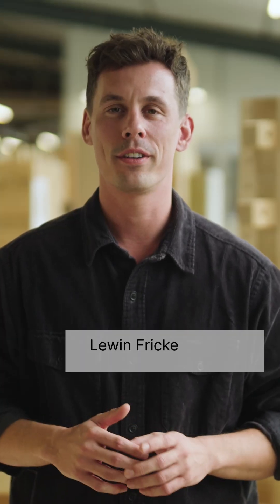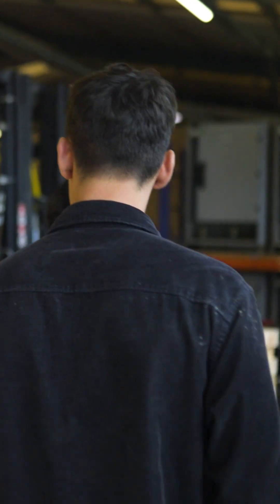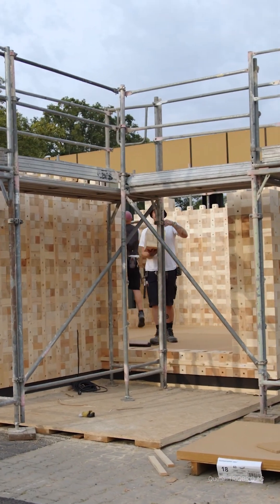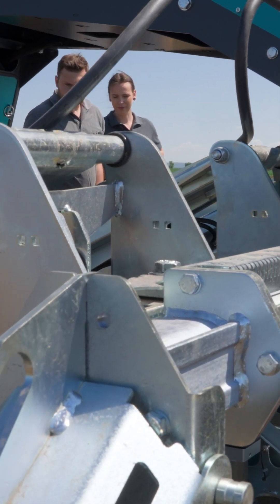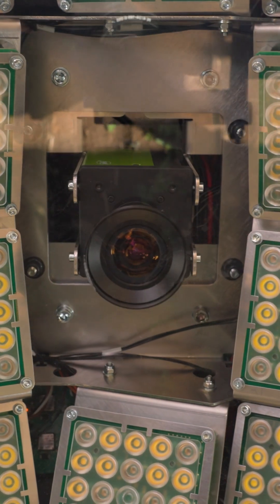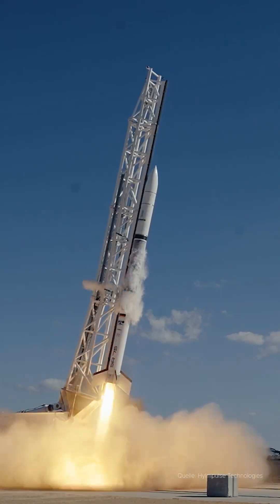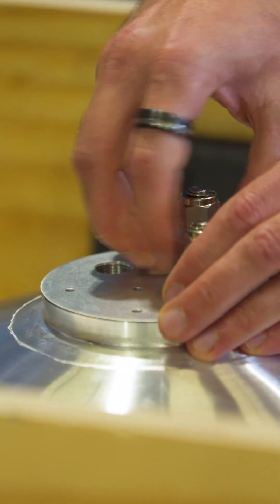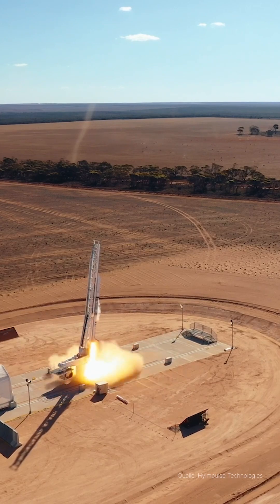Germany is a great place to found a startup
🧱🤖🚀 Bricks, bots, and rockets – made in Germany.

Across the country, start-ups are rethinking how we build, farm and even travel to space. From turning wood waste into reusable bricks and letting robots handle weeds to developing rocket technology for small satellites, these ideas started small and are now going big.

Meet these three innovative startups MadeinGermany

🏗️ TRIQBRIQ has developed an innovative timber construction system designed to enable circular construction.
🚜 Farming Revolution produces an autonomous weeding robot.
🚀 Hyimpulse developed a special propulsion technology for rockets that enables access to space for small payloads.

👉 Got a startup dream of your own? What would you build?